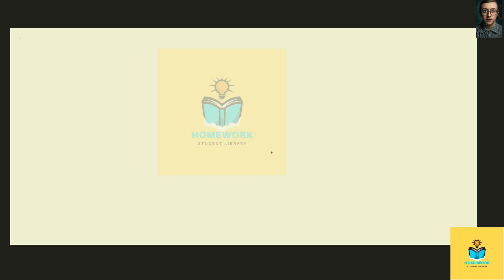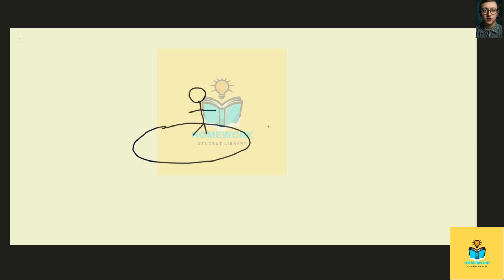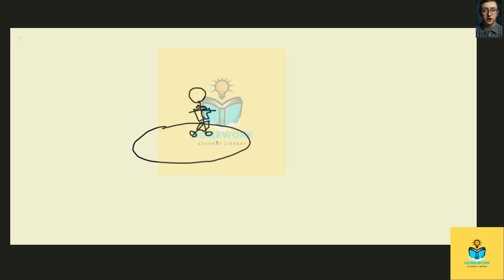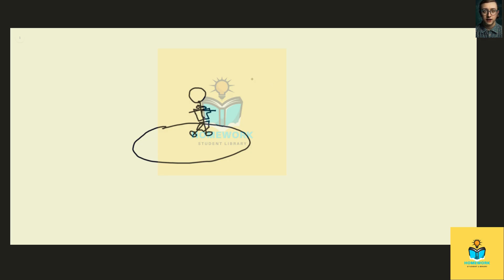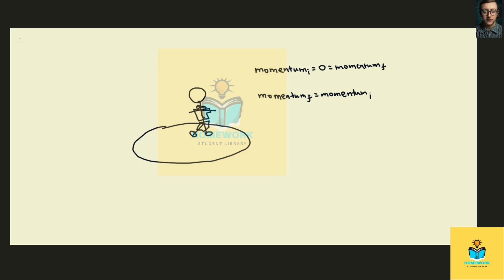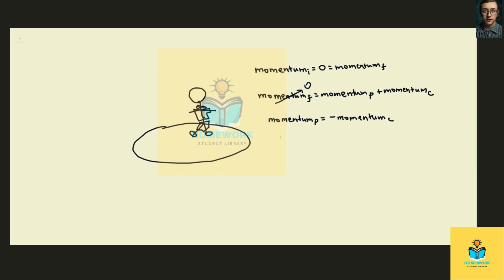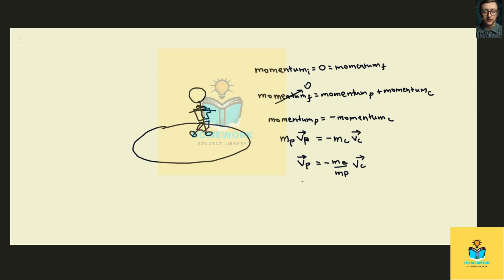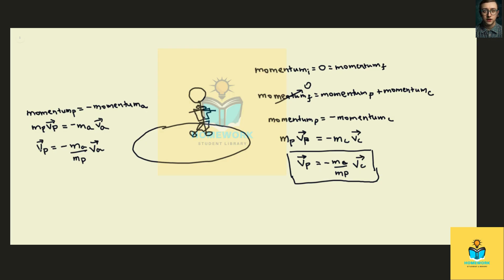[Physics] How can a fully dressed person at rest in the middle of a pond on perfectly frictionles